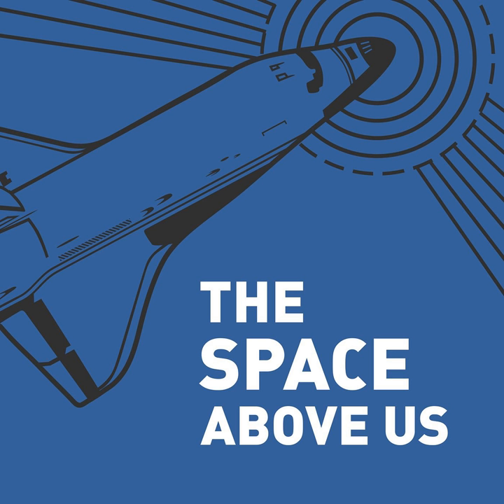043 - Apollo 13 (Part 2)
Apollo 13 is in trouble. But with a lot of clever thinking and a bit of luck, we might just be able to get the crew home.